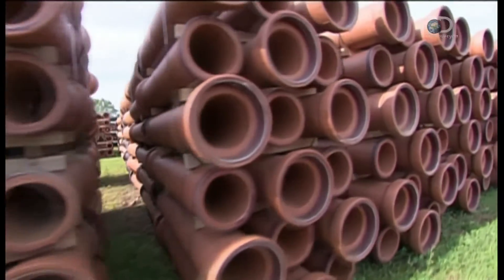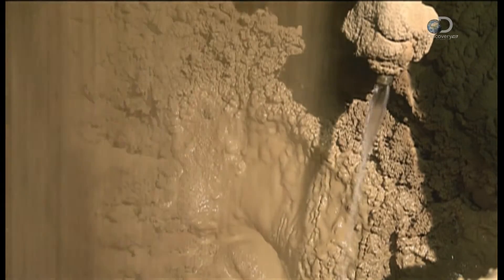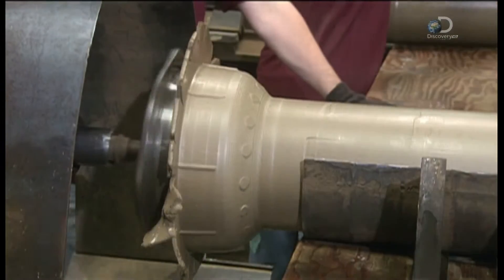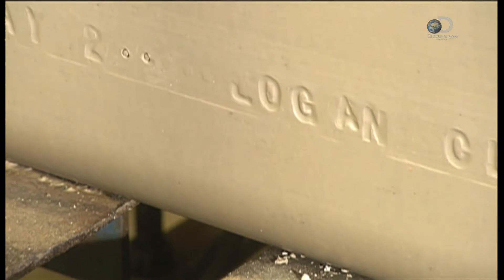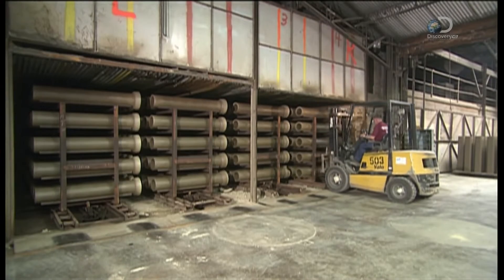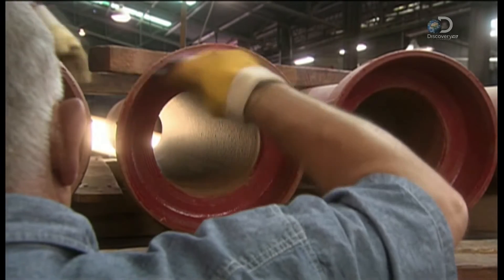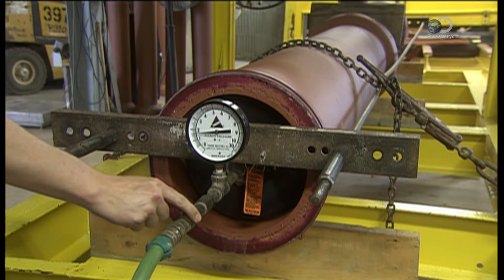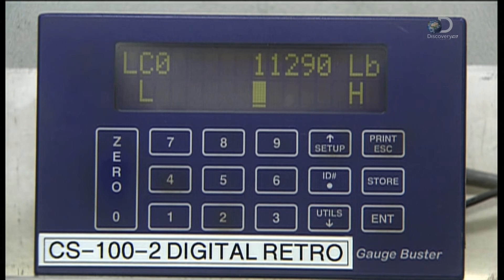How It's Made Clay Pipes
In this video you will learn the manufacturing process Clay Pipes